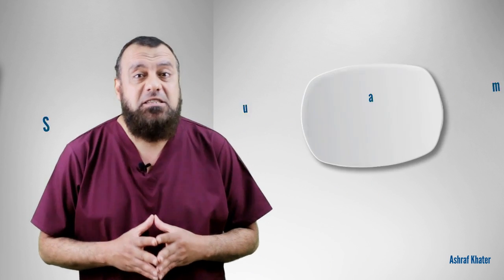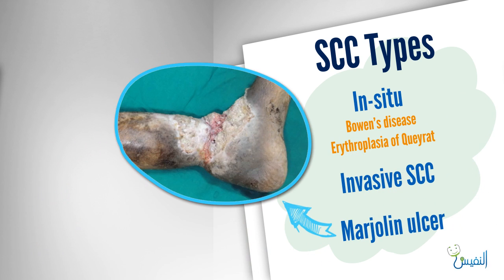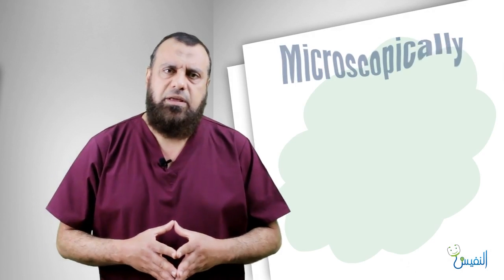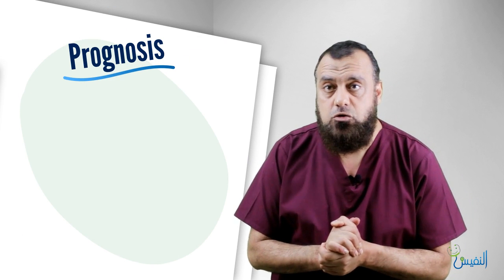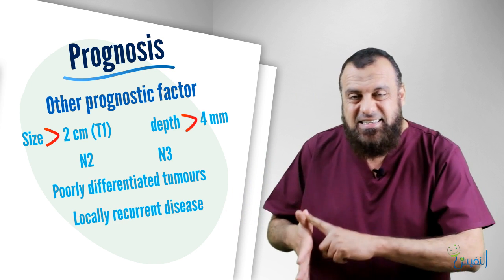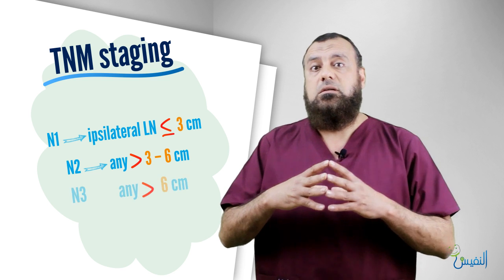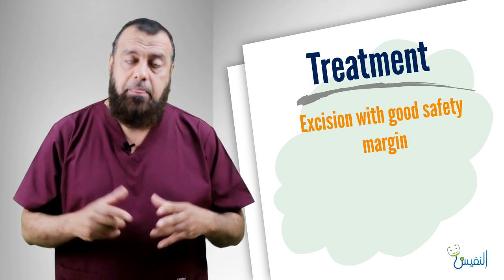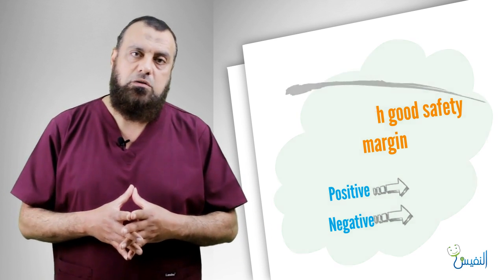SQUAMOUS CELL CARCINOMA (SCC) - Surgery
SQUAMOUS  CELL CARCINOMA (SCC)
Surgery for Medical Students
Learning Surgery Episodes

Production :
Alnafis Healthcare Network

PASSING OF SURGICAL INSTRUMENTS, HOW TO PASS THE SURGICAL INSTRUMENTS